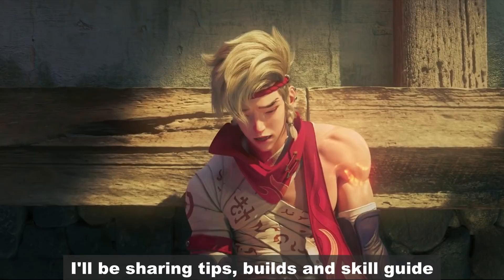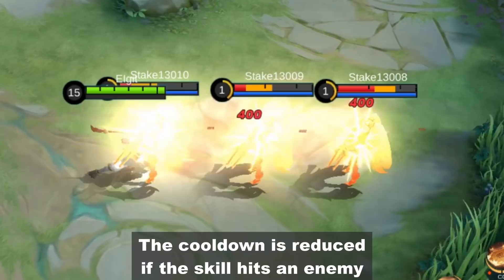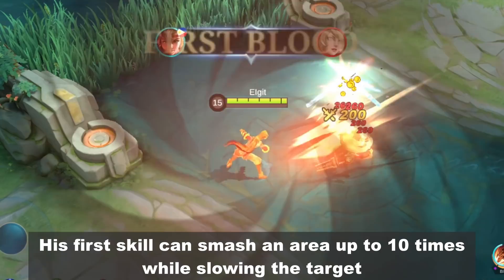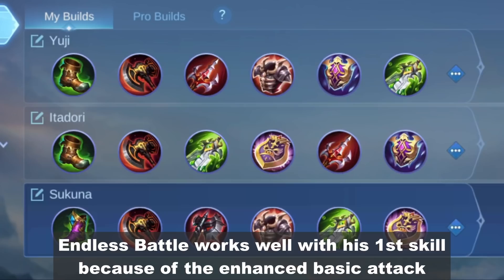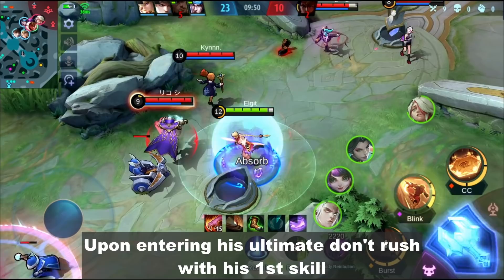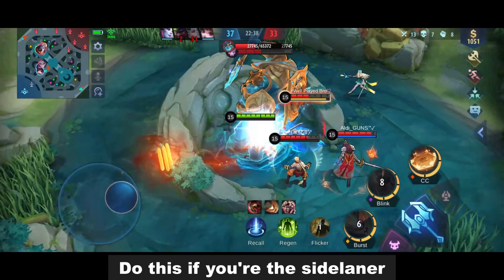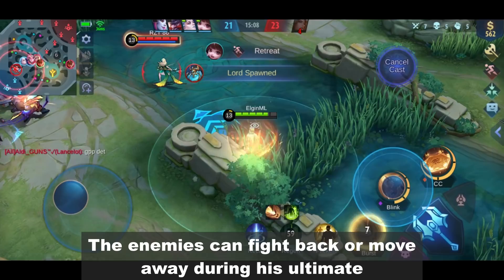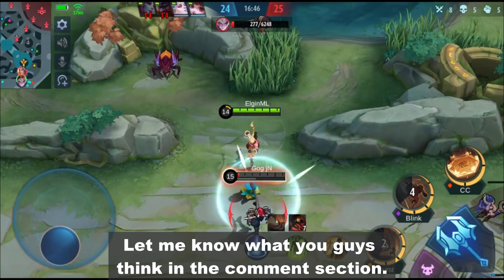HOW TO PLAY YIN - BUILD, TIPS AND BASEMENT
00:00 Yin Mobile Legends
00:15 Skills
01:42 Build
02:16 Tips